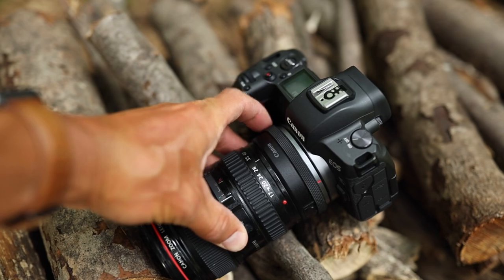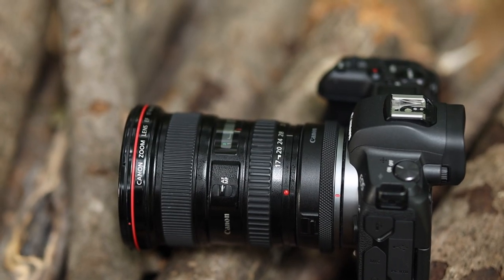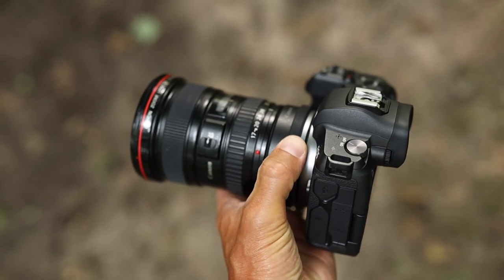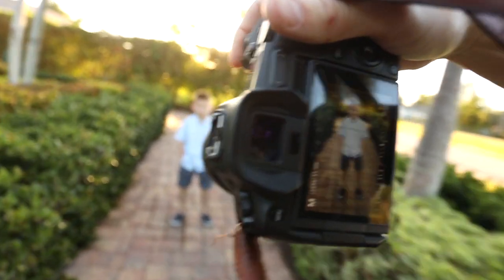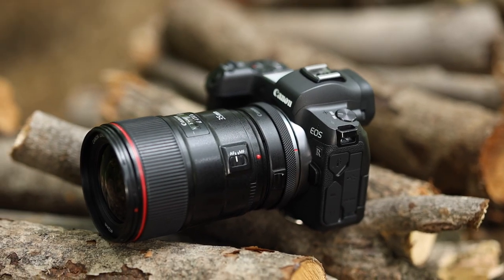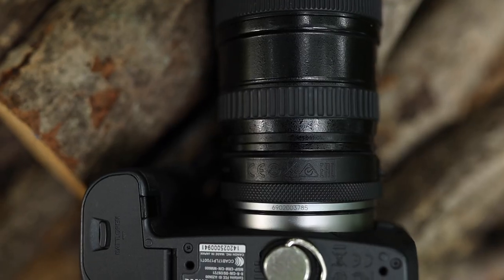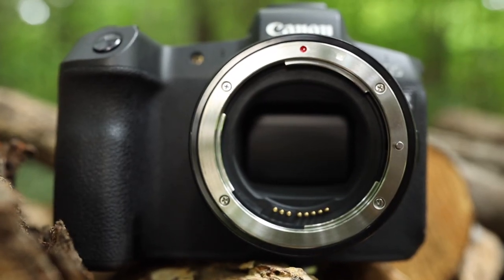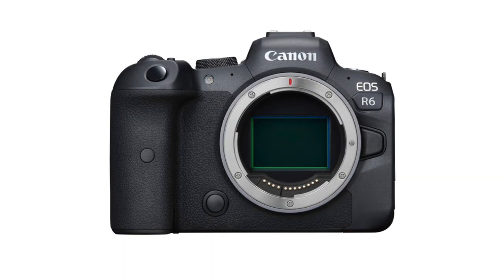R5 and R6 Lens Adapter DSLR to Mirrorless - Canon Control Ring Mount Adapter EF-EOS R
What is the best lens adapter for the Canon EOS R5, EOS R6, EOS R, EOS RP and future Canon R cameras?  For me as a wedding and portrait photographer, the best choice is the Canon Control Ring Mount Adapter EF-EOS R. If you already own Canon lenses for your DSLR, and you aren’t ready to invest in all new RF lenses, you can use the Canon Control Ring Mount Adapter EF-EOS R to use all your current EF and EF-S lenses on your new EOS R5 or R6 camera! It works perfectly! I find that all of my old lenses focus much more accurately on the mirrorless system than they did on the DSLR system.

The reason I like this control ring adapter more than the basic mount adapter is that it gives you the extra functionality with the control ring which you will have on future RF lenses. Owning professional cameras is all about being able to have full control of the functions. Having the control ring gives you just that - more control. It has a metal mount, a very smooth dial, and no shake between the lens and the camera body.

Be sure to read our full blog post on the Canon Control Ring Mount Adapter EF-EOS R

To help us make more videos like this one, please like this video, subscribe to our channel, or click the links below to purchase any of the gear mentioned in this video.  Thank you for your support!: